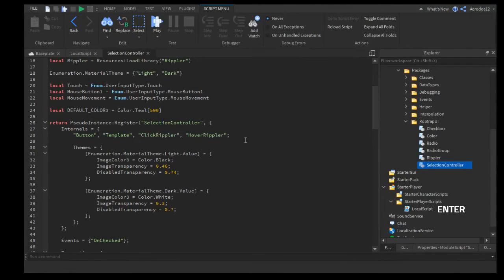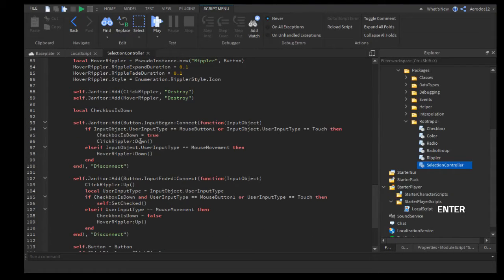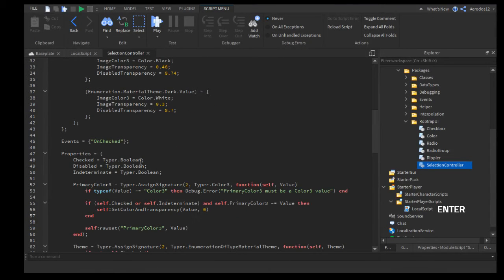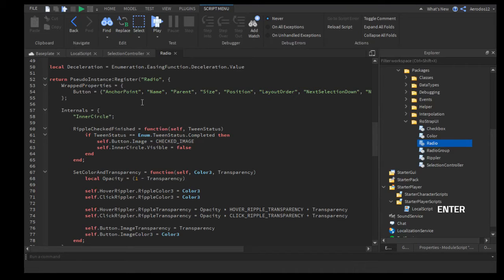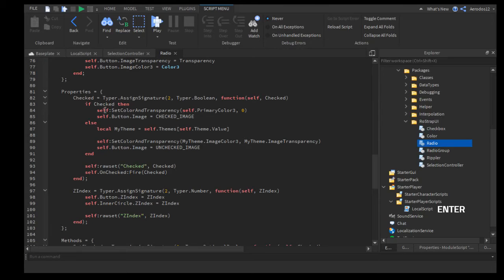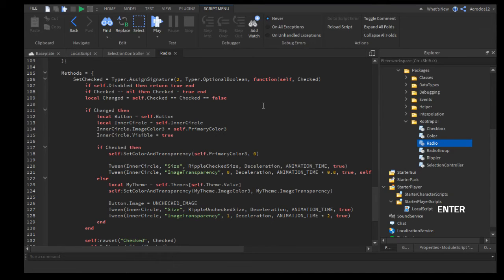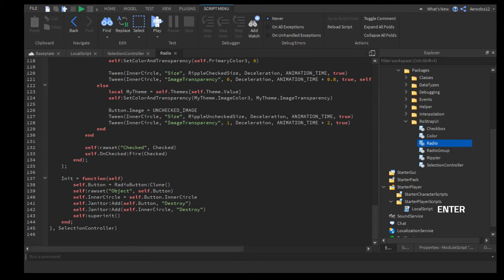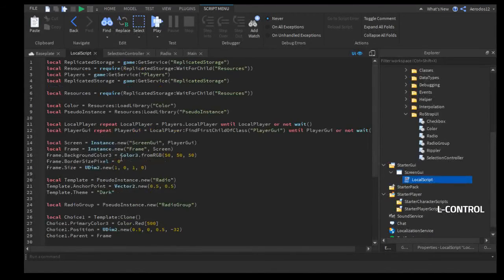Rostrap Dive S1E9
In this episode, I discuss and explain the SelectionController PseudoInstance (as well as its inherited objects, i.e. Radio). I also showcase a real world implementation of the objects found in my game - the channel bar.